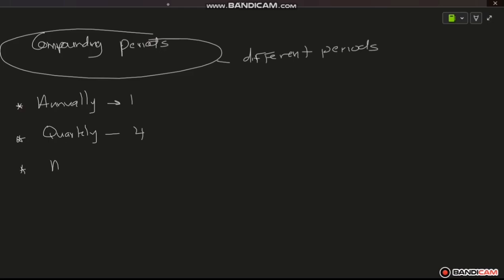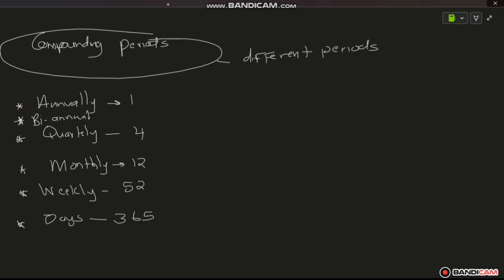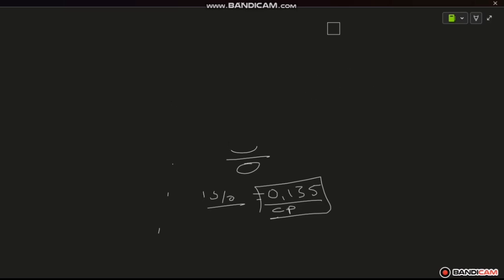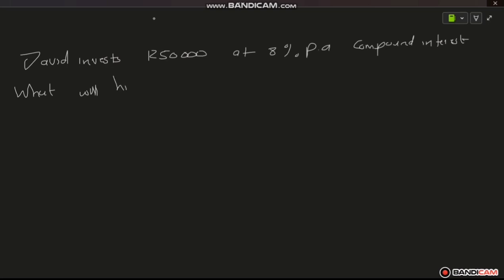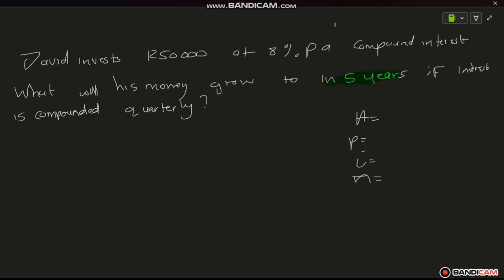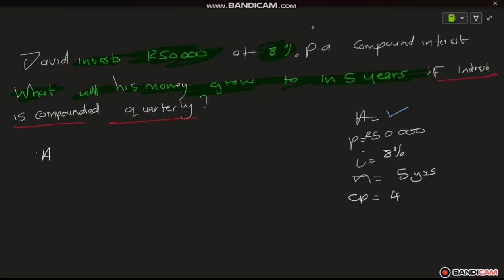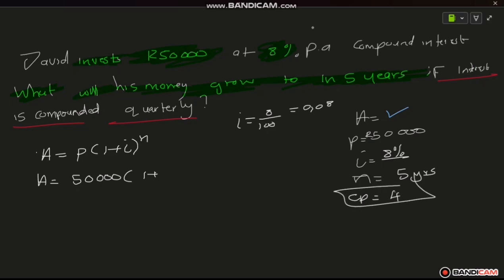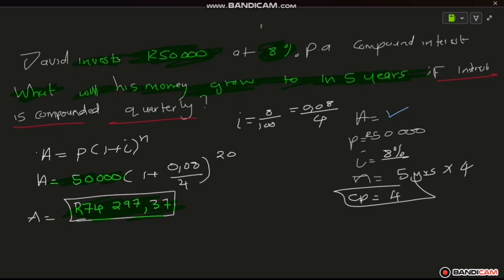COMPOUNDING PERIODS AFFECTING i and n